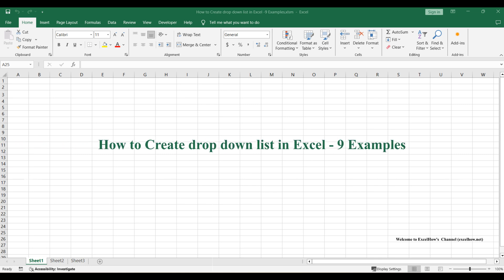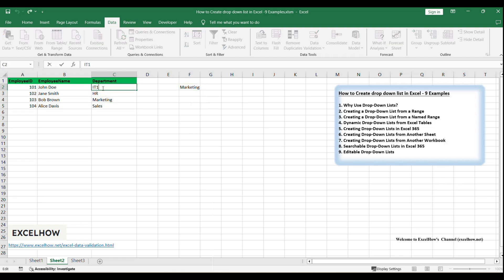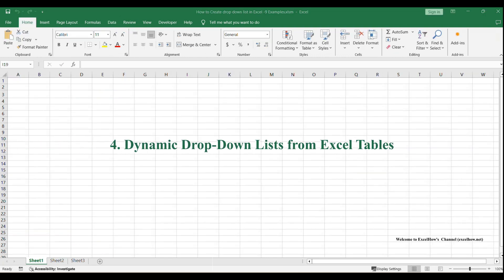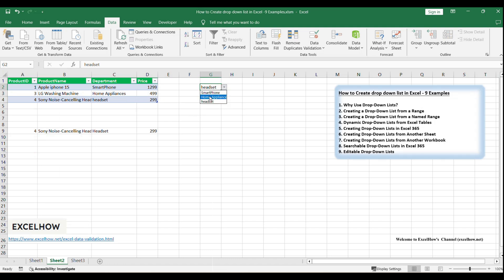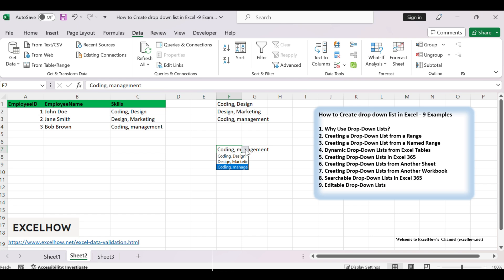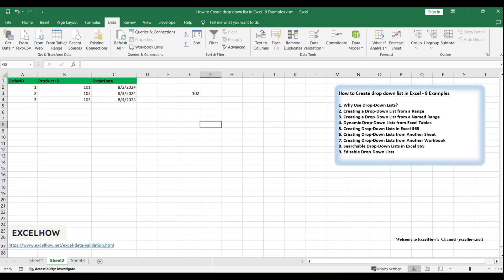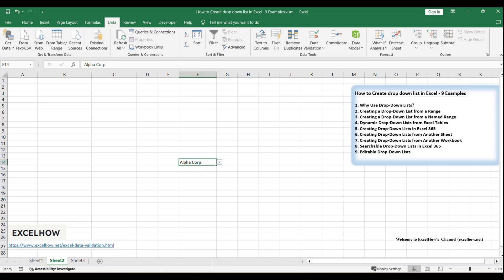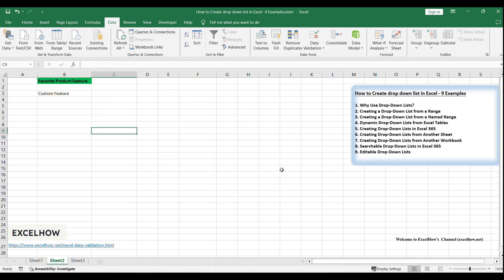How to Create drop down list in Excel 9 Examples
This Excel video tutorial，we'll explore various methods, including creating lists from cell ranges, named ranges, and Excel tables. Plus, we'll look at how to make your lists dynamic, searchable, and even editable.

Time Stamps
00:00:38 1. Why Use Drop-Down Lists?
00:01:24 2. Creating a Drop-Down List from a Range
00:03:17 3. Creating a Drop-Down List from a Named Range
00:05:32 4. Dynamic Drop-Down Lists from Excel Tables
00:09:18 5. Creating Drop-Down Lists in Excel 365
00:12:10 6. Creating Drop-Down Lists from Another Sheet
00:14:24 7. Creating Drop-Down Lists from Another Workbook
00:16:52 8. Searchable Drop-Down Lists in Excel 365
00:18:16 9. Editable Drop-Down Lists